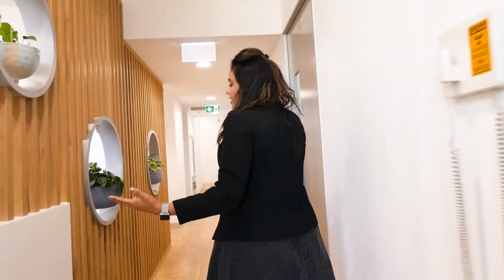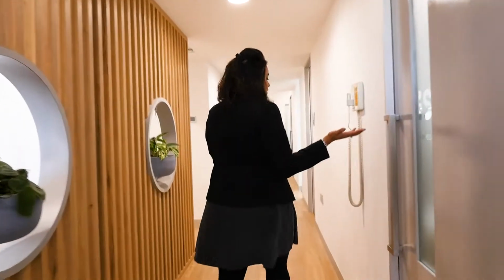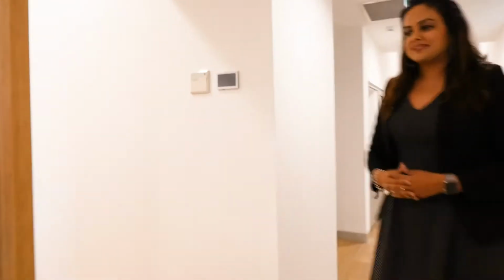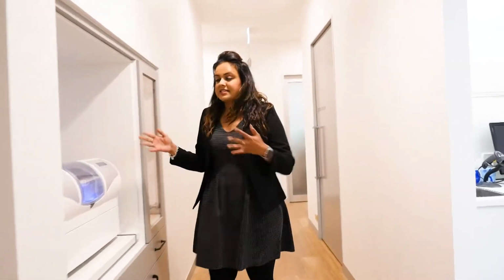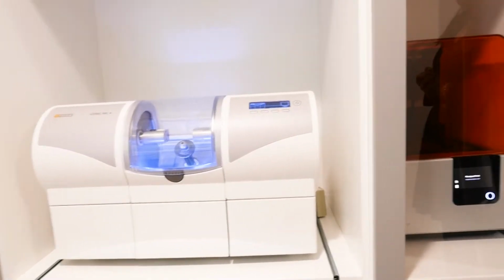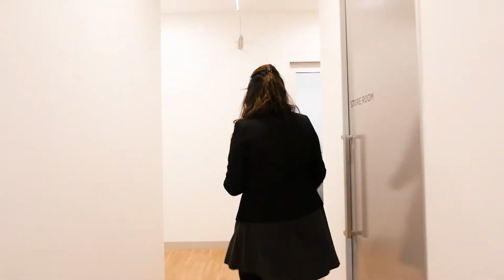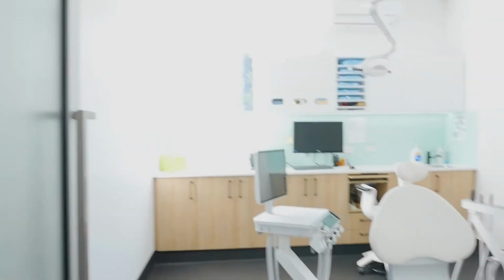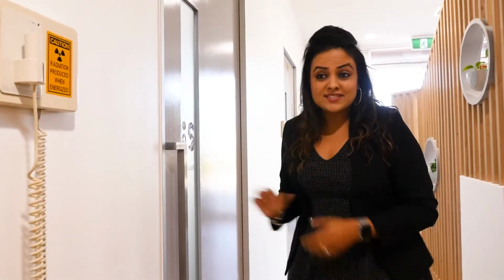Tour of the Incredible Smiles Woodville Practice